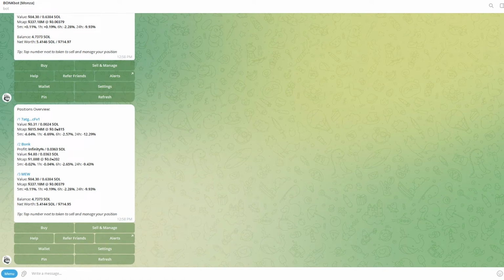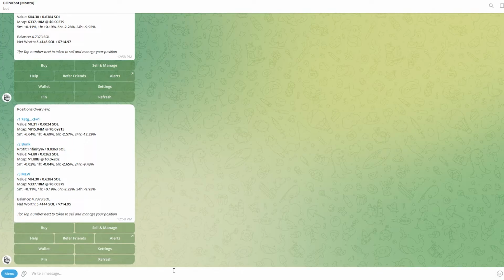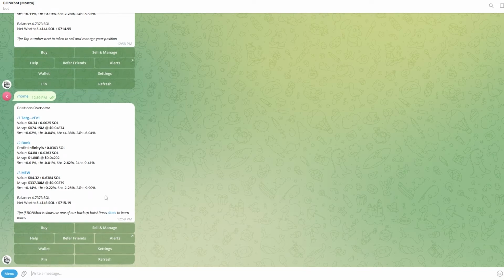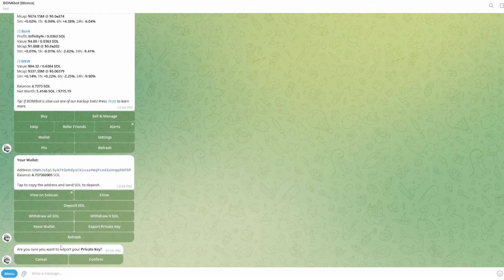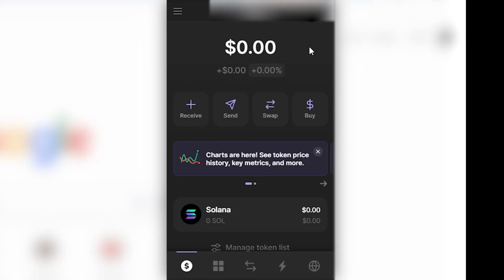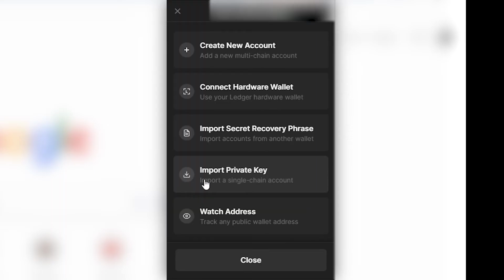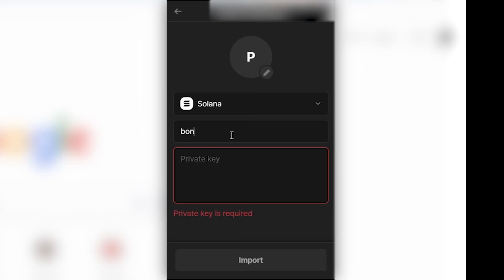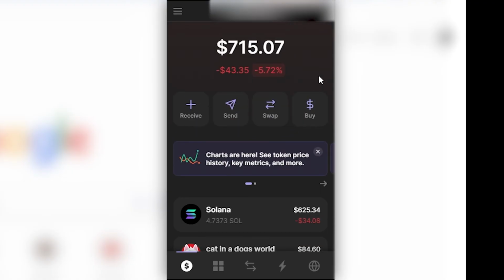How To Connect Phantom Wallet To Bonk Bot | Connect Bonkbot To Phantom (2025)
In today's video i will cover how to connect phantom wallet to bonk bot.